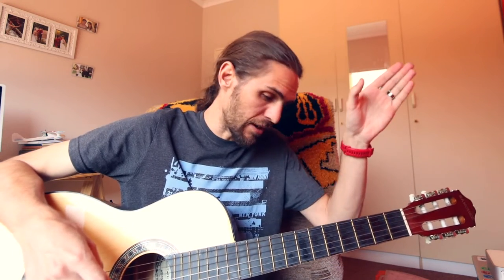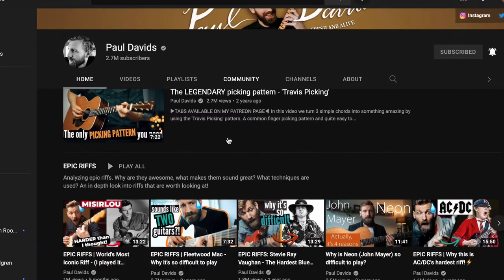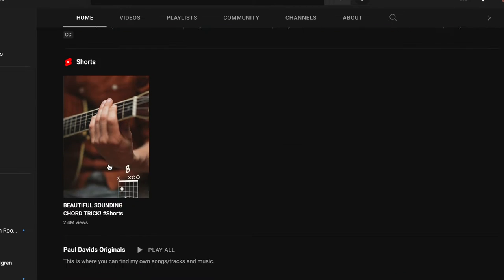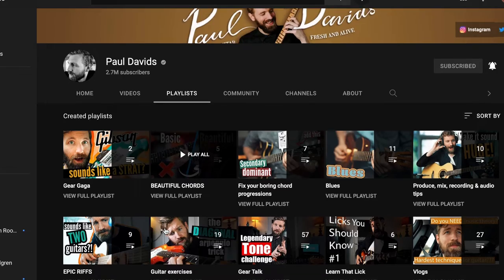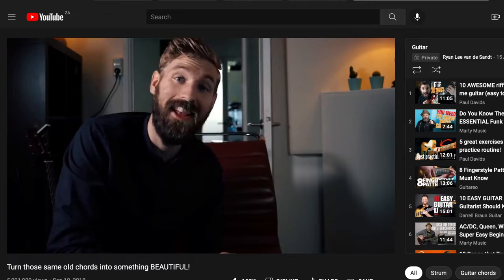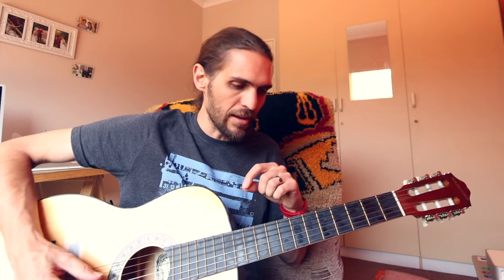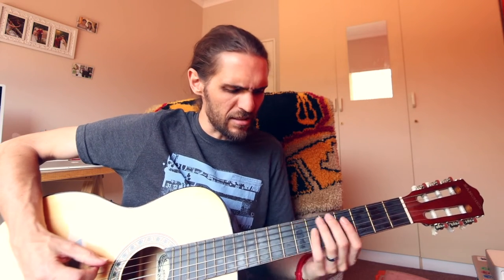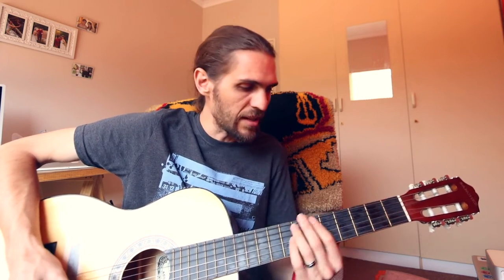What I leant from a Guitar Tutorial on Youtube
I watched a guitar tutorial and got something simple from it. Instead of those boarding power chords - I can have a nice fuller sounding chord fast as possable.